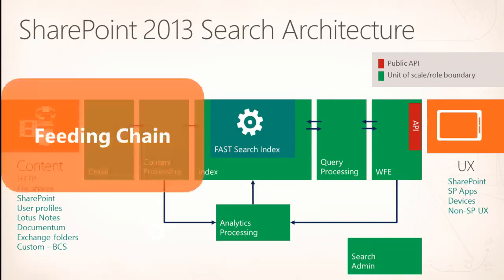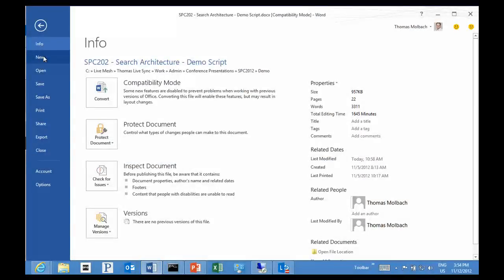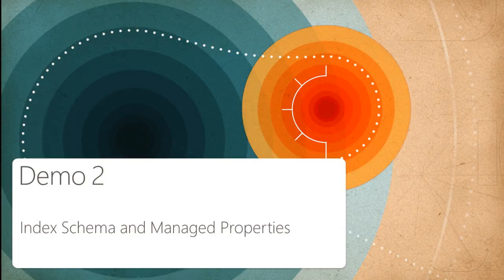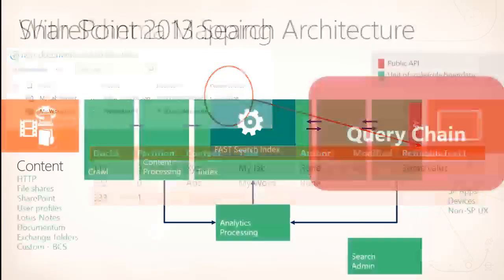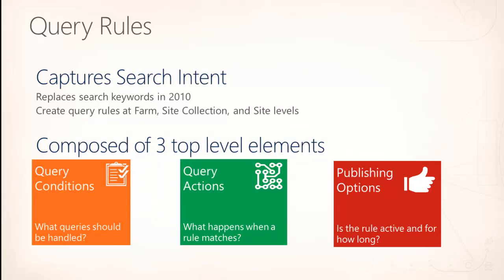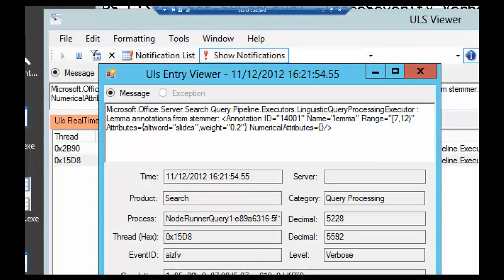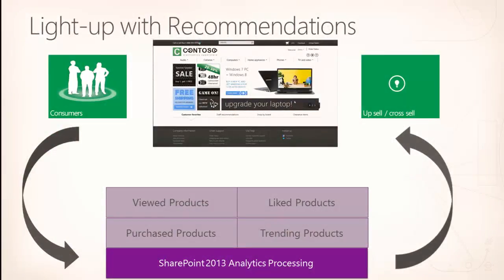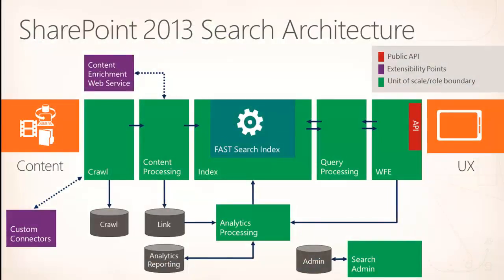SharePoint Conference 2012 Search Architecture in SharePoint 2013